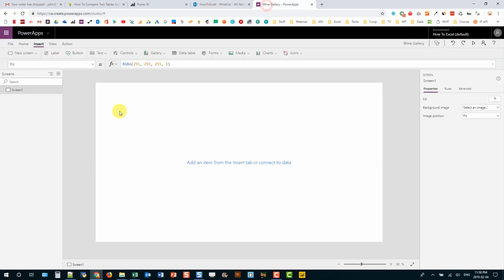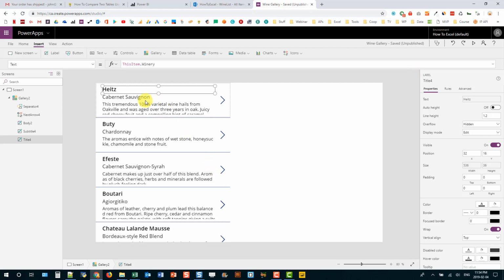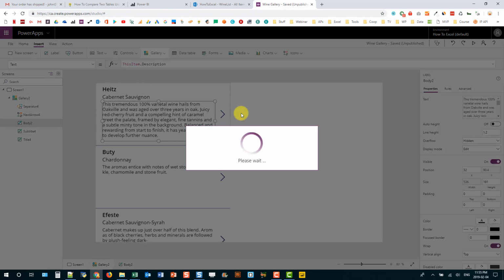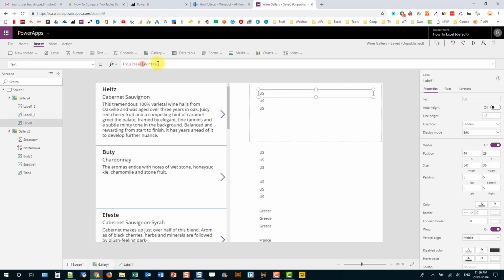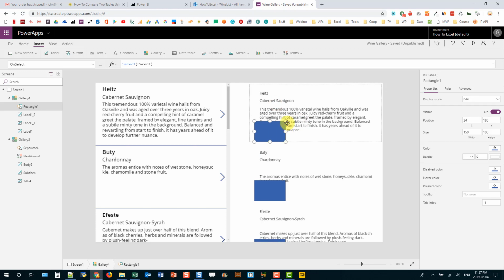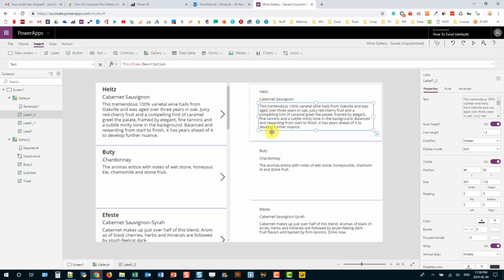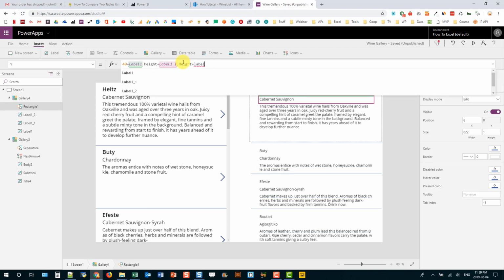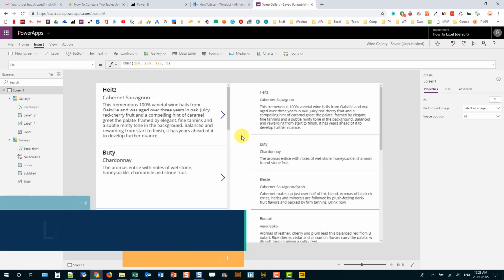Create Flexible Height Galleries In Microsoft PowerApps